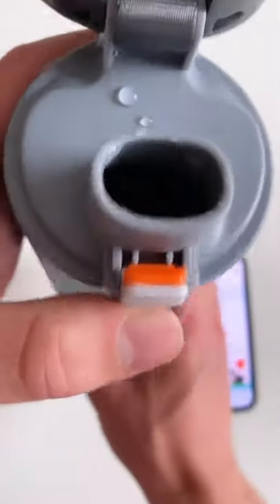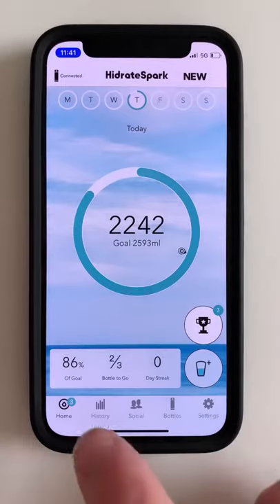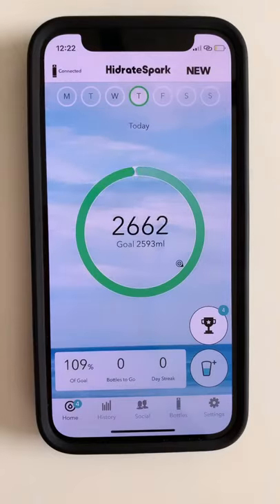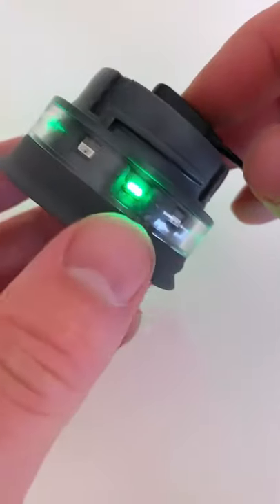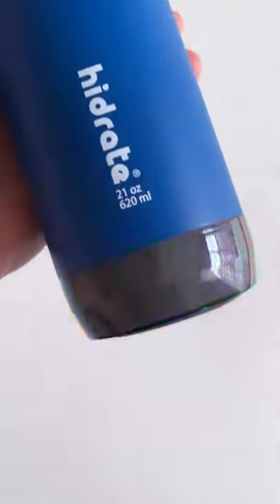Probably the most smartest water bottle around💪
Tha jungle Badger